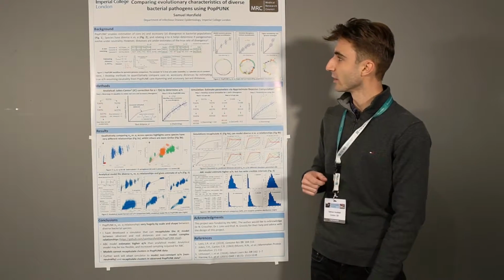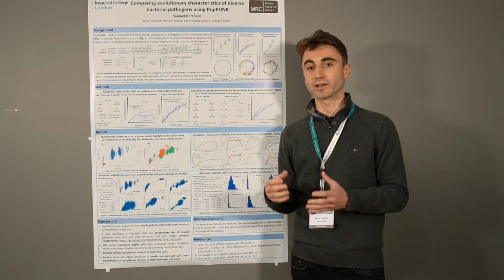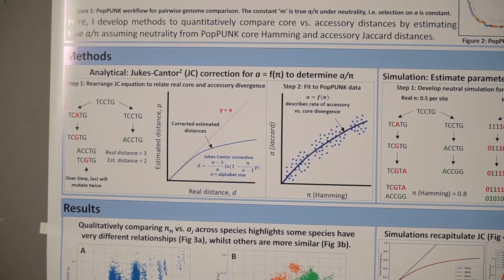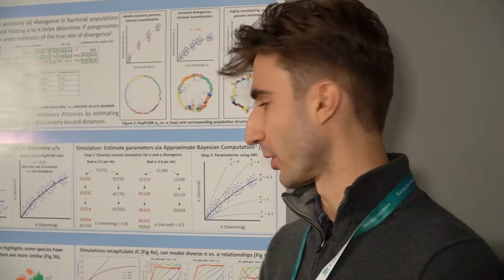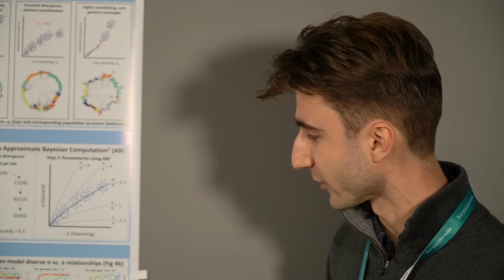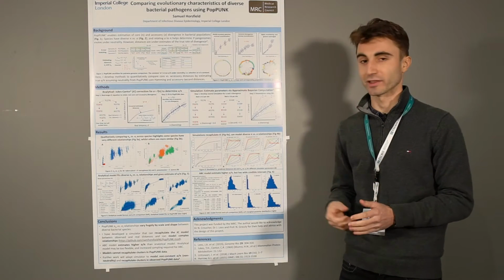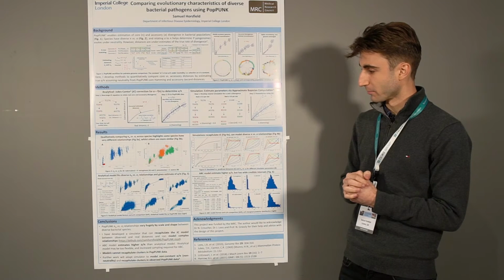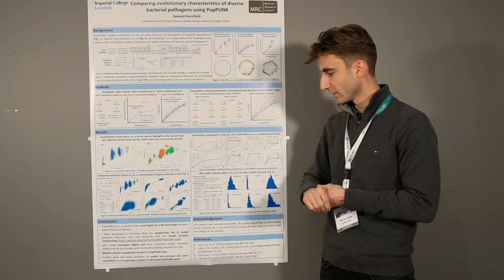IMMEMXIII: Comparing evolutionary characteristics of diverse bacterial pathogens using PopPUNK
In this video, Samuel Horsfield talks about the analysis of divergence and similarity among the genomes of bacterial species and populations.